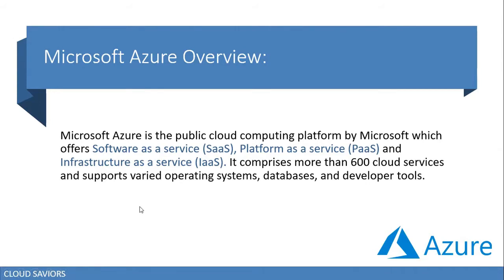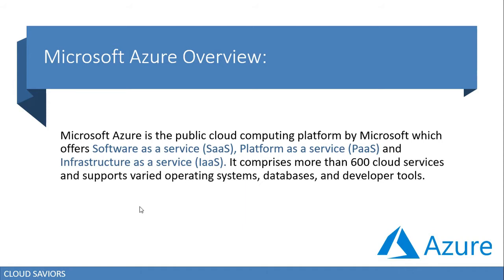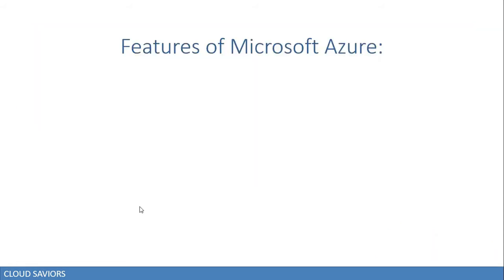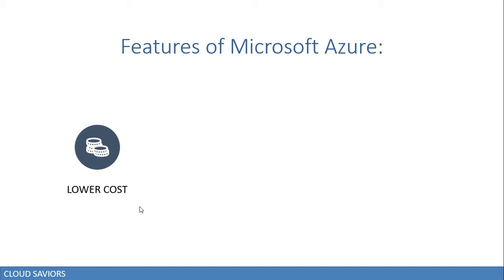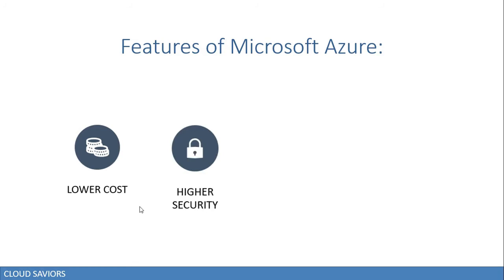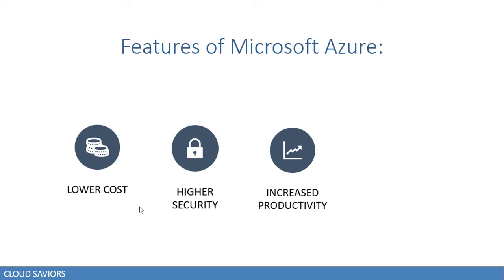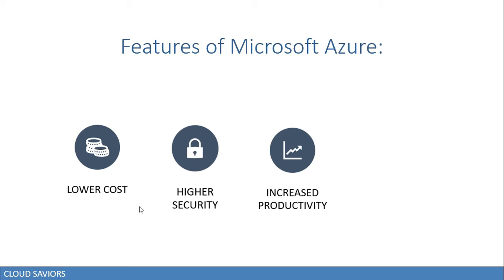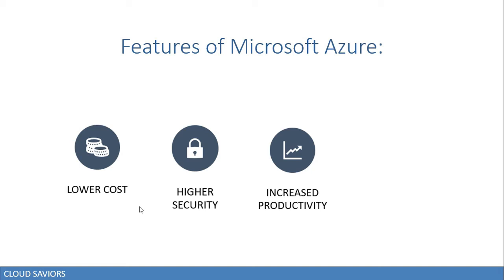Microsoft Azure Introduction | What is Microsoft Azure | Cloud Saviors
Video Gears I use !!

Normal tripod